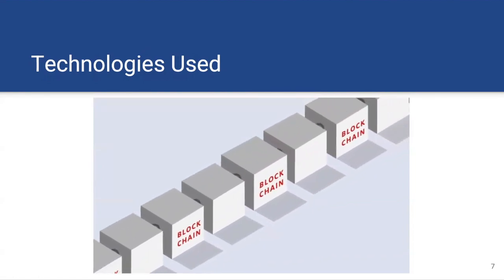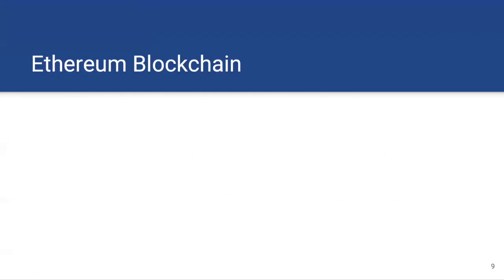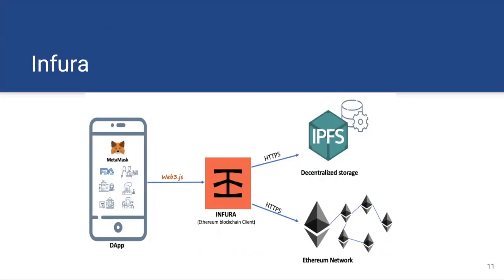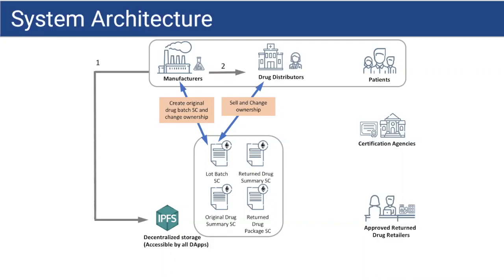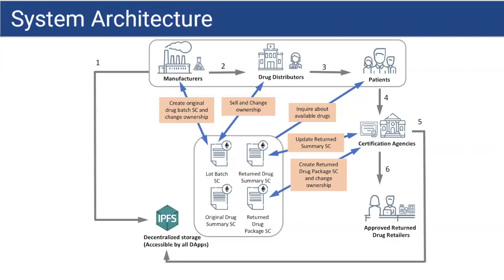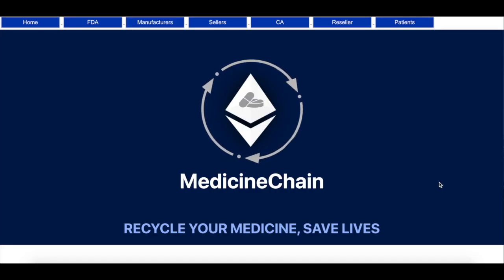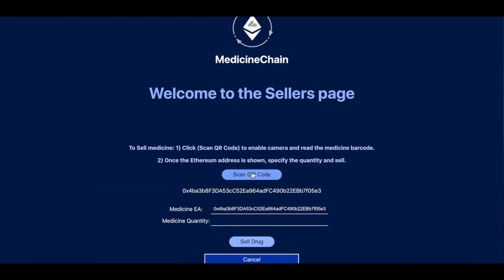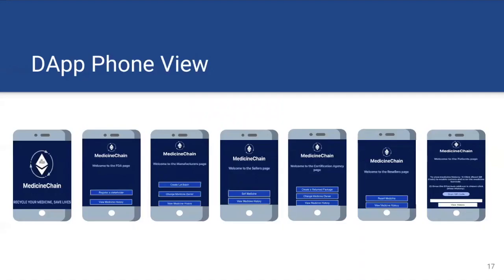4746 - Blockchain Solution for Tracking Returned Drugs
This video is for URC 2021.